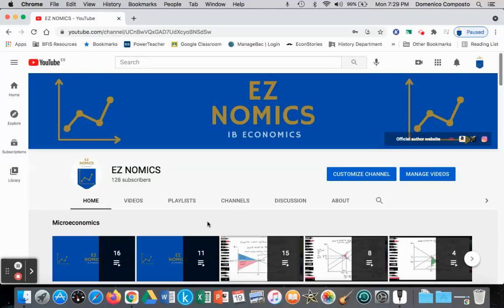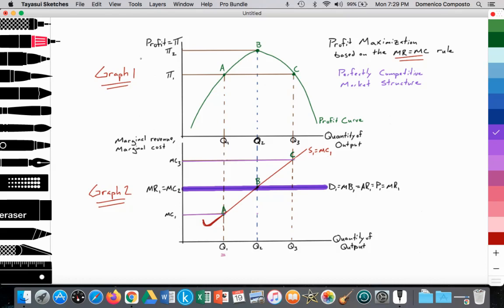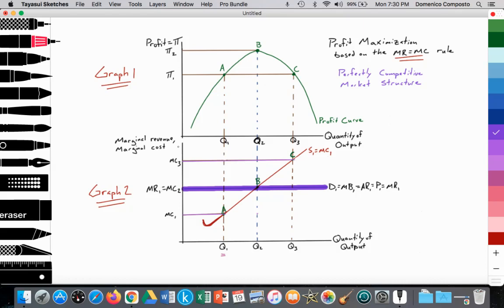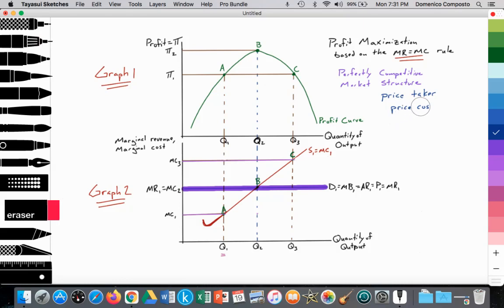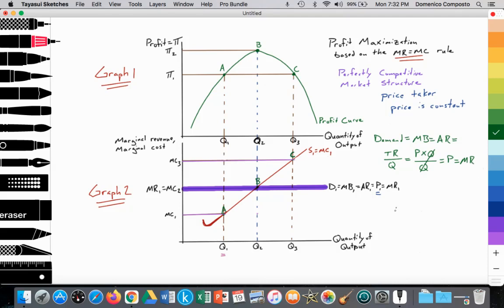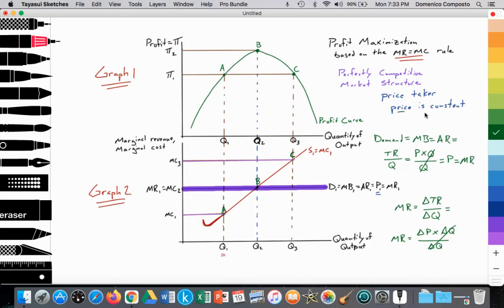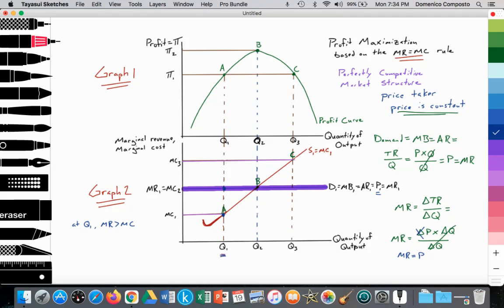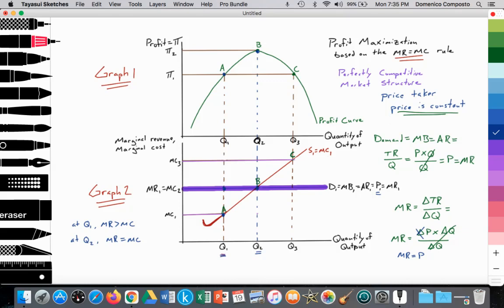2.11 (Micro) Rational producer behavior: Profit maximization (MR=MC): Perfectly competitive firm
Video tutorial for IB Economics students illustrating how to draw and analyze an economic model illustrating the concept of profit maximization for a perfectly competitive firm.

Graph A illustrates the Profit function
Graph B illustrates the Marginal Revenue (MR) and Marginal Cost (MC) curves

Profit maximization is achieved where MR=MC

Formulas:
TR = P x Q
AR = TR / Q
MR = ∆TR / ∆Q

MC = ∆TC / ∆Q

Profit = TR - TC

Note:
IB Econ Paper analysis of the economic model at 4:40
Analysis: Market for a primary commodity good
* Graph 1: Market for a primary commodity (inputs for a manufacturing firm or output for the household) illustrating the profit curve (function)
* X-axis measures quantity of output
* Y-axis measures profit

*Graph 2: Market for a primary commodity good (inputs for a manufacturing firm or output for the household)
* Y-axis measures price, marginal revenue, marginal cost
* There is one upward sloping supply curve (law of supply) = marginal cost (MC) = ∆TC / ∆Quantity of output
* There is a perfectly elastic revenue curve, which reflects the price set by the industry (a price that all firms must accept (price taker))
* D1 = MB1 (marginal benefit) = AR1 (average revenue) = P1 (price) = MR1 (marginal revenue)

* Total revenue (TR) = price x quantity = p x q
* Average revenue (AR) = TR / quantity of output = p x q / q = p (price)
* Marginal revenue (MR) = ∆TR / ∆Quantity of output = Price is constant and ∆Quantity of output cancel each other = p (price)
* For firms in a perfectly competitive market structure, price set by the industry is the price that all firms must accept. Thus price is constant, meaning that there is no change in price. Thus MR=P=AR=D=MB

* In Graph 2, the firm is operating at a quantity of output at Q1 (Point A)
* At Q1, MR1 is greater than MC1 (the additional revenue for generating an additional unit of output at Q1 is greater than the additional cost)
* In Graph 1, at Q1, profit for the firm is established at Point A on the profit curve function
* Since MR1 is greater than MC1, it signals to the firm to increase output in order to increase profit

* In Graph 2, the firm increases output to Q2 (Point B)
* At Q2, MR1=MC2 (the additional revenue for generating an additional unit of output at Q2 is equal to the additional cost)
* In Graph 1, at Q2, profit for the firm is established at Point B on the profit curve function (profit maximization has been achieved)
* Since MR1=MC2, it signals to the firm to not increase output in order to maintain its maximized profit

* In Graph 2, we will assume that the firm increases the quantity of output to Q3 (Point C)
* At Q3, MC3 is greater than MR1 (the additional cost for generating an additional unit of output at Q1 is greater than the additional revenue, thus diminishing profit)
* In Graph 1, at Q3, profit for the firm is established at Point C on the profit curve function
* Since MC3 is greater than MR1, it signals to the firm to decrease output in order to increase profit

* Profit maximization is achieved for the perfectly competitive firm at a level of output at Q2 where MR=MC